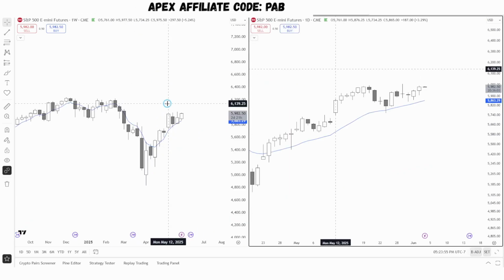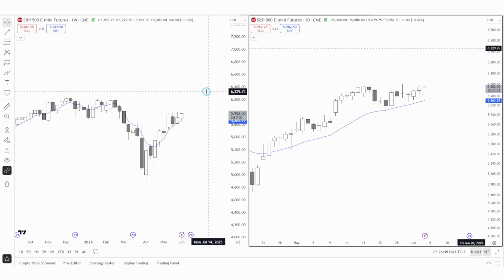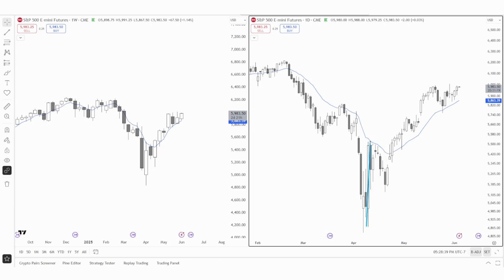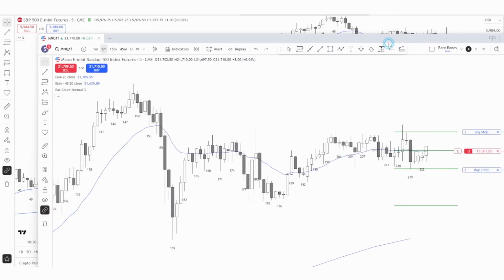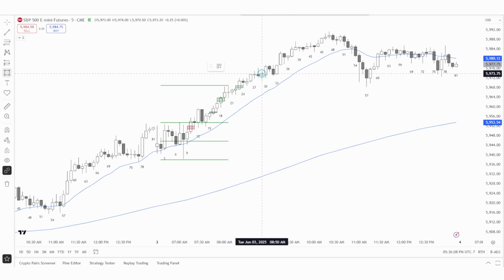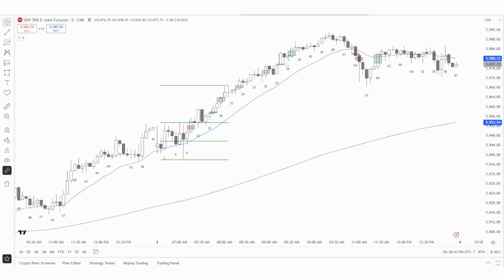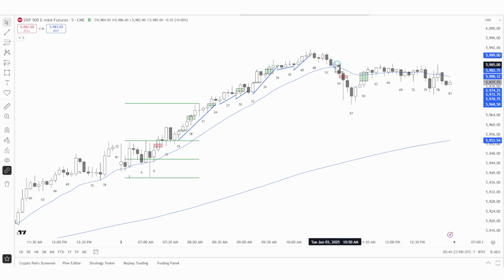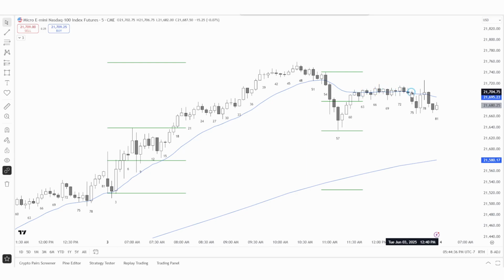E-MINI Analysis: June 3rd, 2025 (Trade Setup Breakdown)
E-MINI analysis focusing on leg counting techniques for identifying potential trade setups based on Al Brooks' price action principles.

🎬SUGGESTED VIDEOS
Don't forget to watch 📽 My other videos. Please check them out :